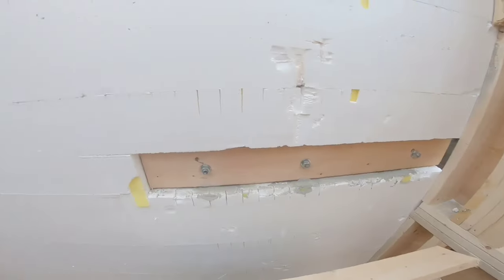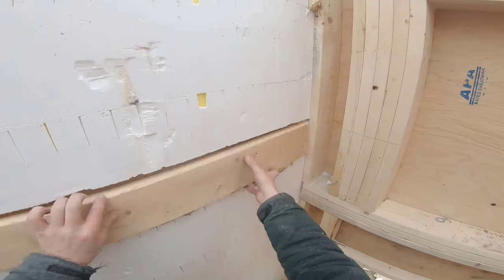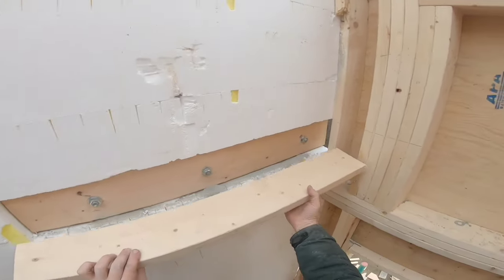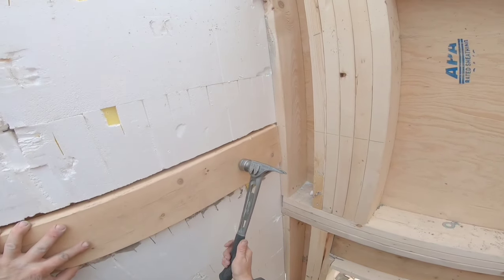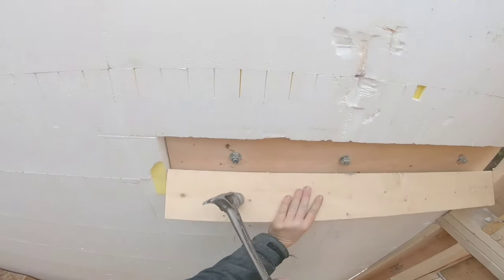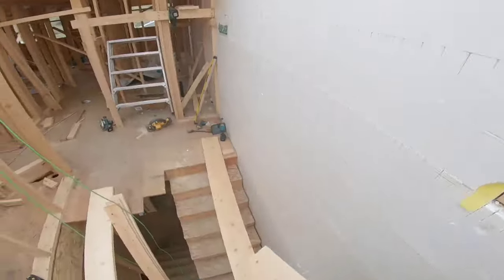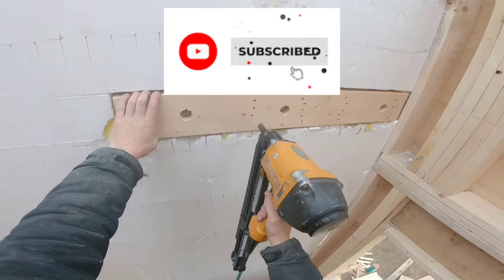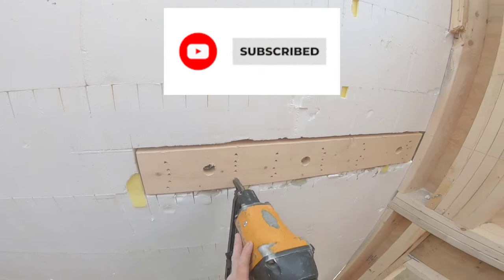How to transfer marks from one board to another - useful tip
Instead of measuring do this useful tip to transfer marks from one board to another